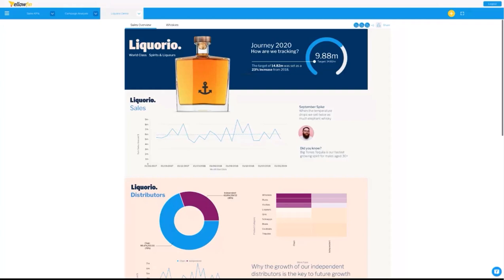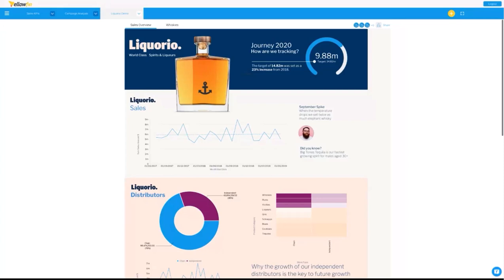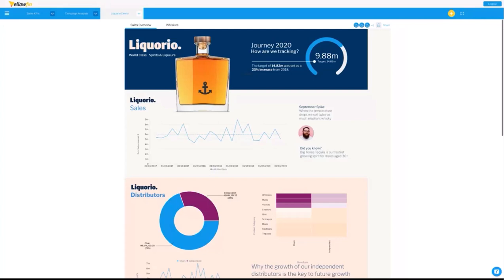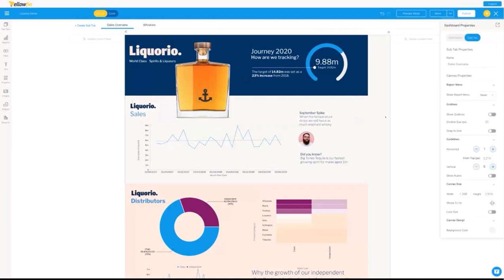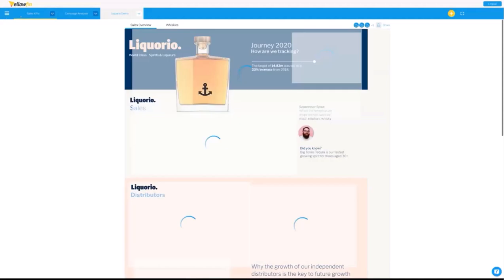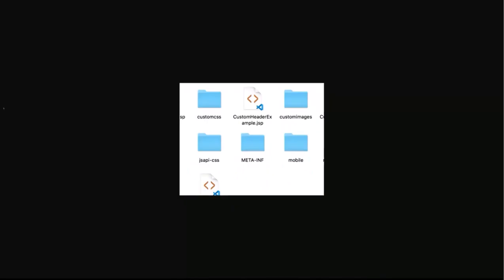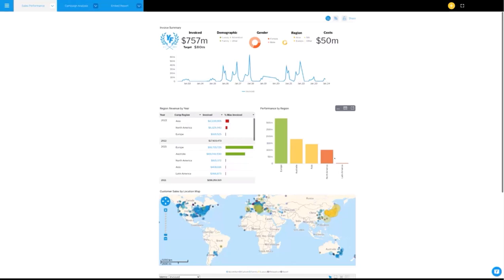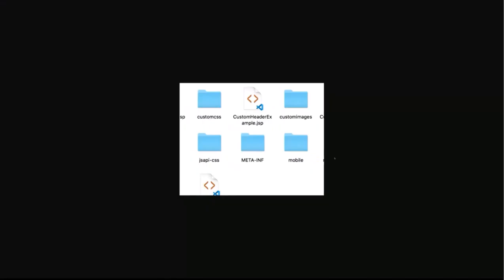Ask Me Anything About Styling and White Labeling Yellowfin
Yellowfin makes it possible to combine action-based dashboards, automated data discovery, and data storytelling into a single, integrated, seamless platform — right in your user’s core workflow.

Learn how to best to leverage these capabilities, starting with a walkthrough of the basics of white labeling Yellowfin along with some tips and tricks.